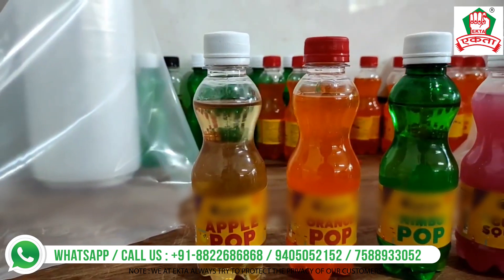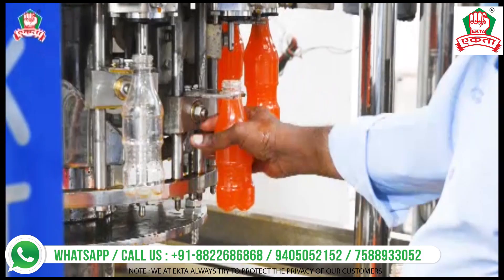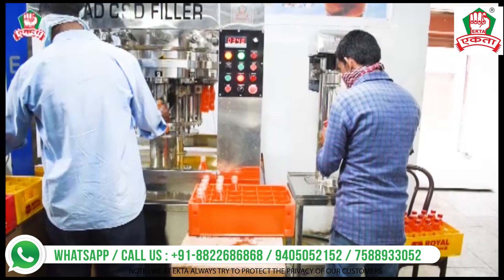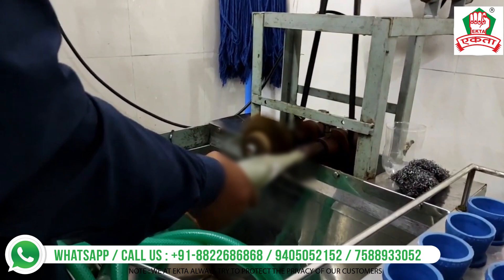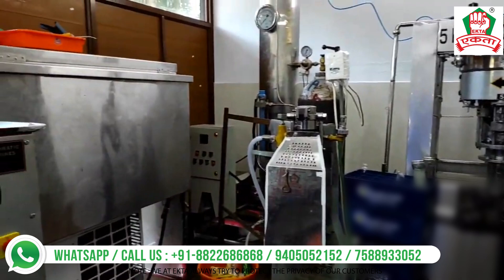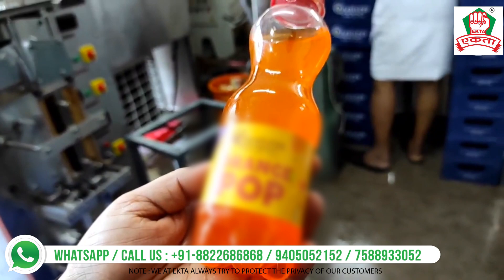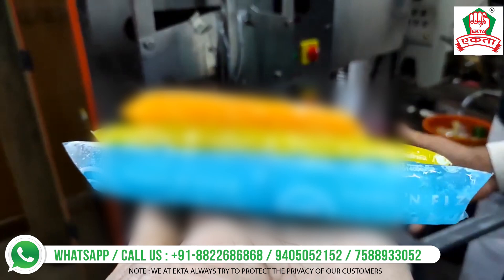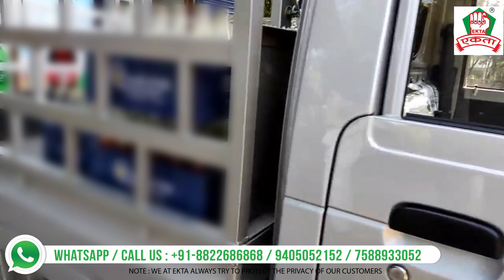Small Factory producing multiple products! ICE CANDY POP, JUICES, SODA & SOFT DRINKS IN GLASS & PET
EKTA Hygienic and Affordable Machines, Packaging Material and Formulation

Head Quarters (Manufacturing Unit)
Managing Director ( Mr. Shabbir ) : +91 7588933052
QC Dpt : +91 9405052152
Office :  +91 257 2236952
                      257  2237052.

If you dream of becoming your own boss, you’ve probably come to the right place. Beverage Industry has immense potential and High profits with High volume sale there by increasing the turnover.

At AKB Machines we will support you right from selection of machines to installation and proper guidance related to technicalities and spare parts. The machines are of heavy duty material which doesn't require any maintenance. After the machines are finalized, our dedicated team guides you in the selection of flavors and how to formulate a perfect blend of flavors in order to get the desired taste for your target consumers.

We supply high quality raw materials required in flavoring and formulation at very competitive rates. Our relationship with customers is of a very long term as we just don't supply machines to them but also thoroughly guide them with formulation and supply them with the best quality flavors in the market

We also provide consultancy to our customers regarding branding of their product, labeling and packaging ideas, FOOD CERTIFICATION, and other related documentation support.

YOU GET END TO END SUPPORT FROM US AT ALL TIME!

Credits
Video Shoot and Editing - Simply Kitchen
Post Editing - Team AKB